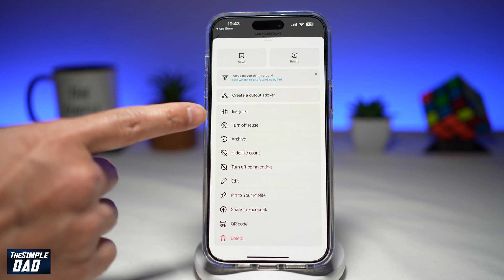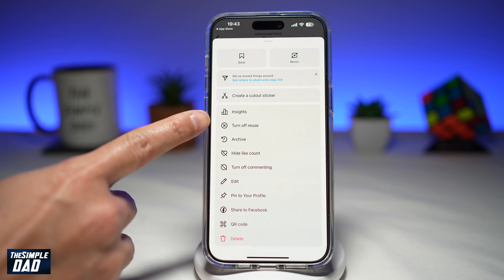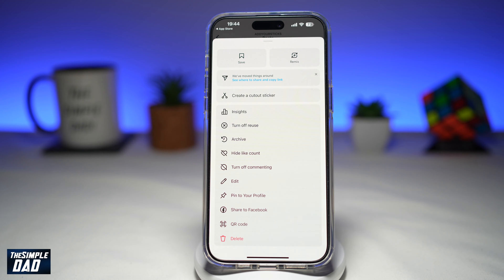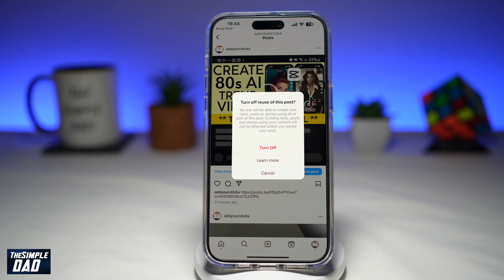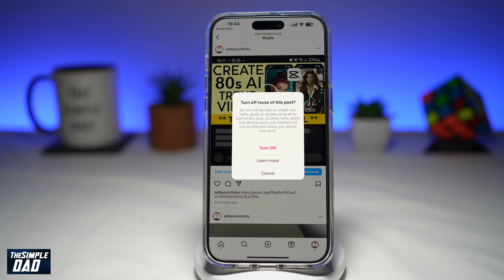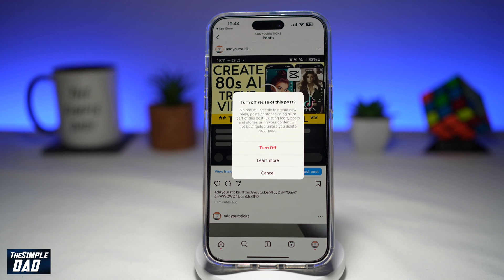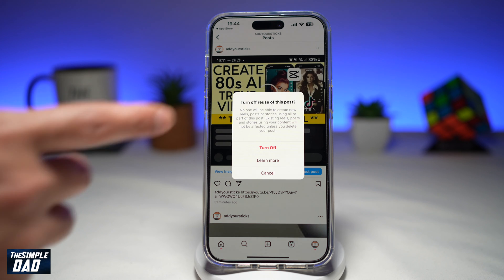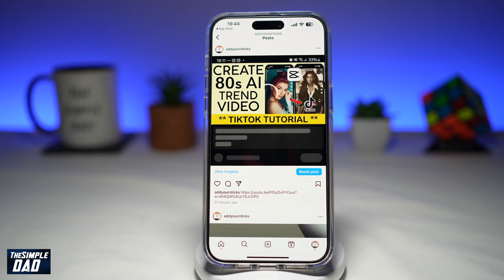How to Turn OFF ReUse on a Instagram Post | Turn off RePurpose CONTENT ON INSTAGRAM (2024)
00:00 Intro
00:10 Like or no Like
00:20 How to Turn OFF ReUse on a Instagram Post